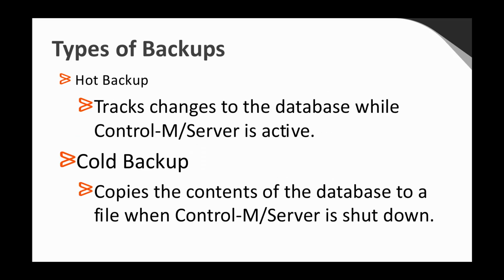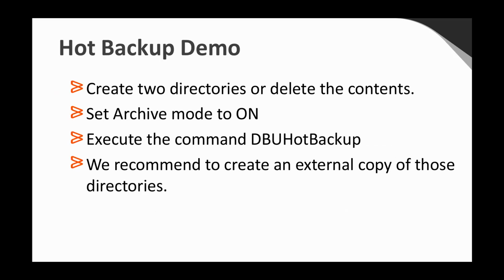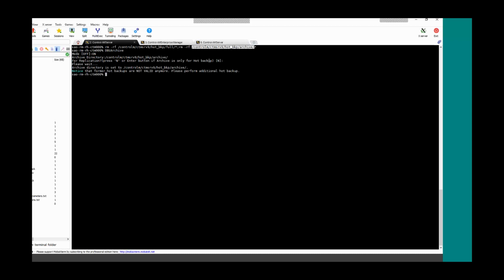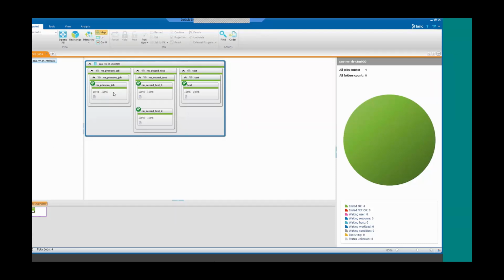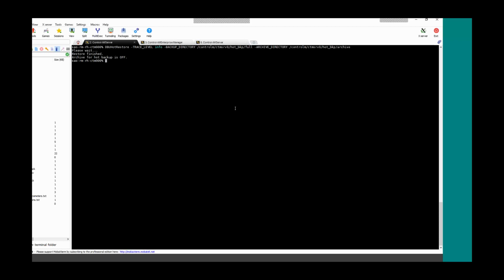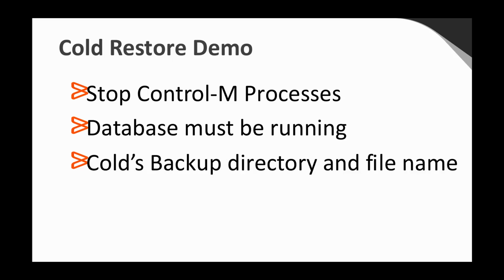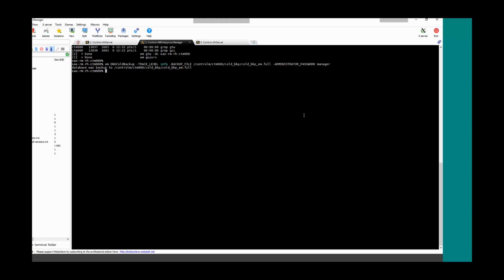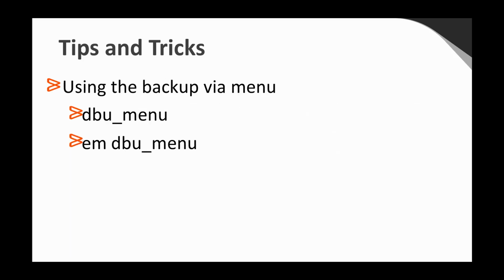Connect With Control-M: Control-M Database Backup and Recovery Best Practices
When was the last time you backed up your Control-M database? When was the last time you tested the backup to make sure everything was working properly?

Learn how to schedule a backup of your Control-M database on a regular basis and how to recovery your data and keep your business operations running.

On this Connect with Control-M webinar it will be explained and demonstrated how to backup and restore your data.